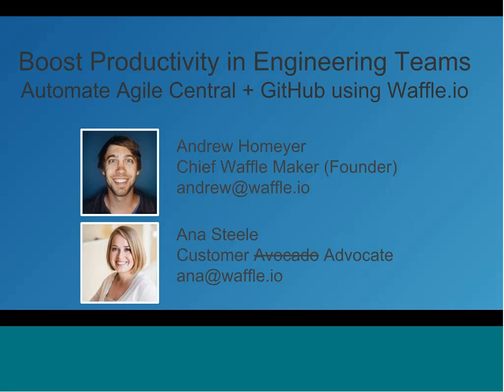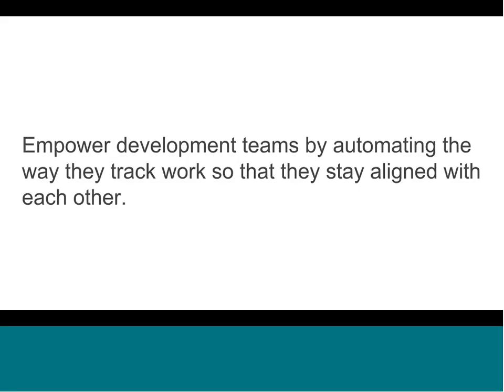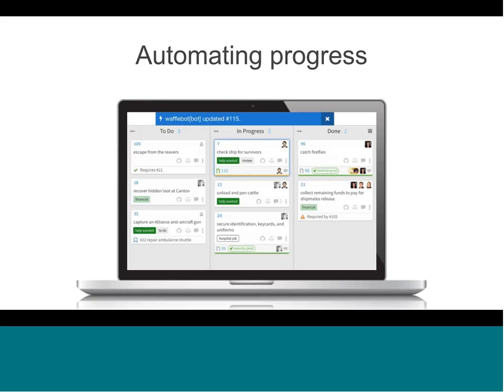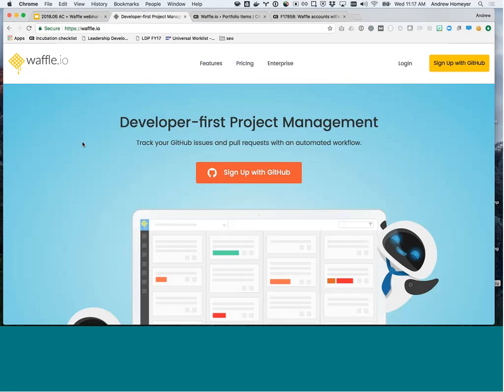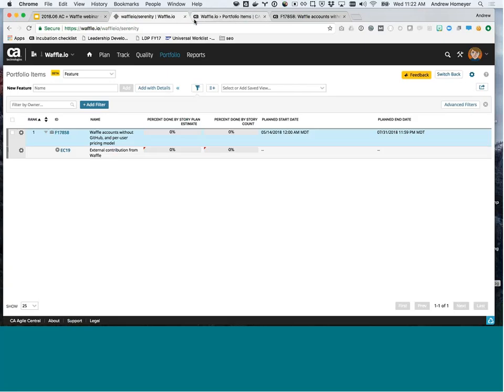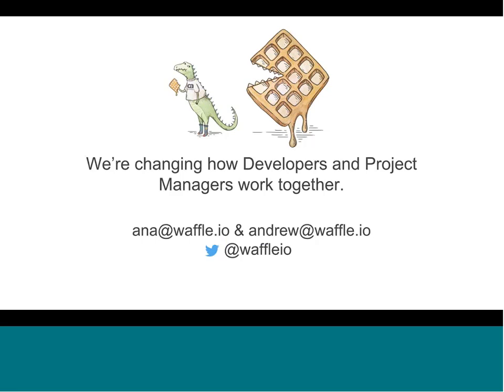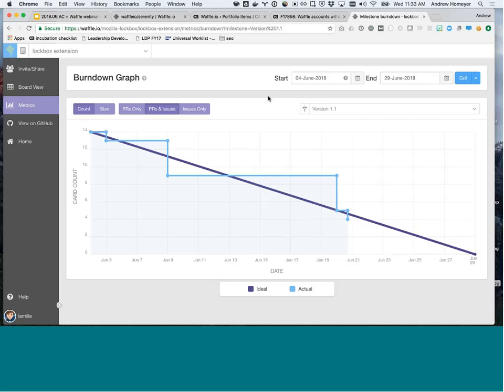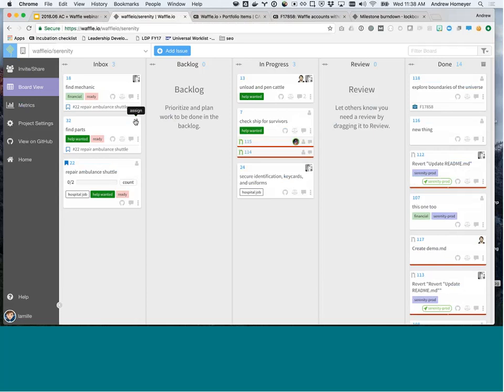[REPLAY] Boost Productivity in Engineering Teams: Automate AC + GitHub using Waffle.io – 6-20-18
Boost Productivity in Engineering Teams: Automate Agile Central + GitHub using Waffle.io

Waffle.io is a project incubated inside the CA Accelerator, and has just launched an integration with CA Agile Central to automate the way developers track work with GitHub issues and pull requests. Waffle enables engineering teams to automatically updated their status and automatically update progress on CA Agile Central portfolio items based on how they already work in GitHub. Join Waffle’s founder, Andrew Homeyer to learn how to use the new integration to make your engineering teams more productive, and happier!

Andrew Homeyer (Sr Director, Waffle.io)